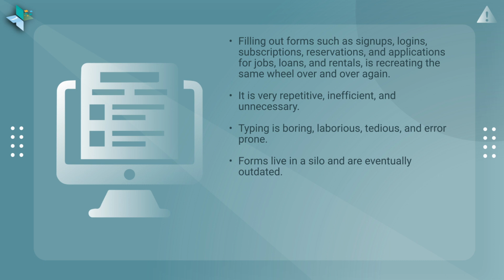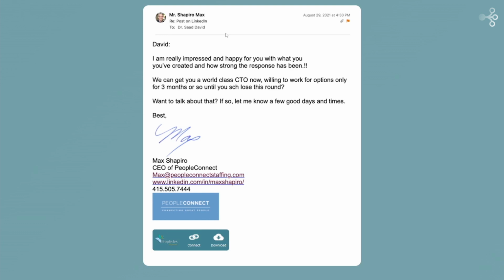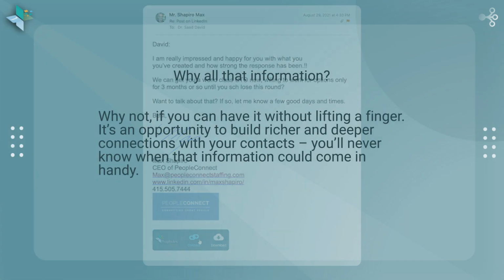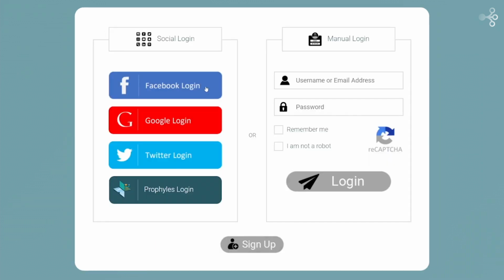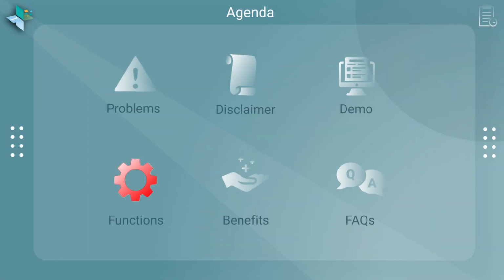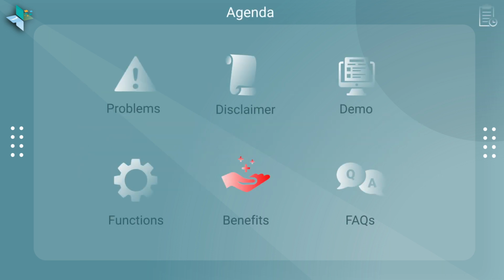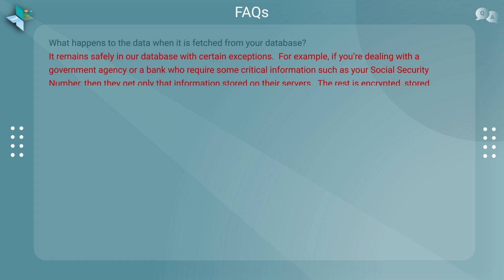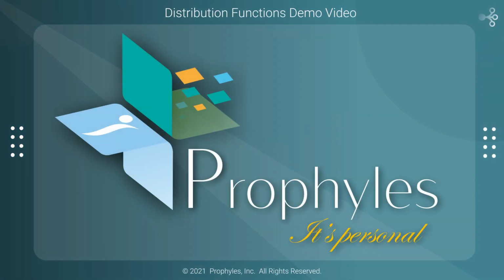Prophyles Personal Information Distribution Demo Video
This video demonstrates how you can safely distribute your personal information from Prophyles to address books, CRMs, apps, forms, etc.